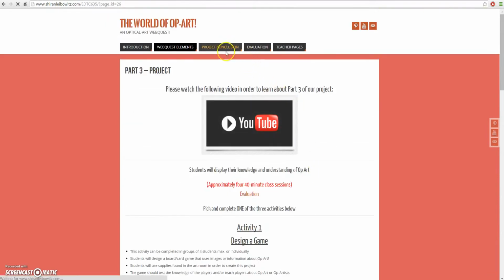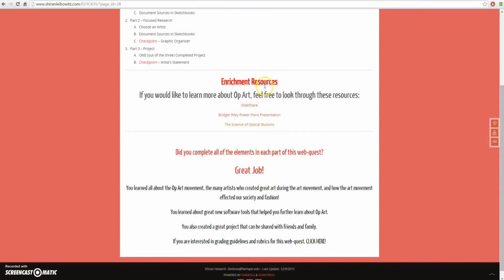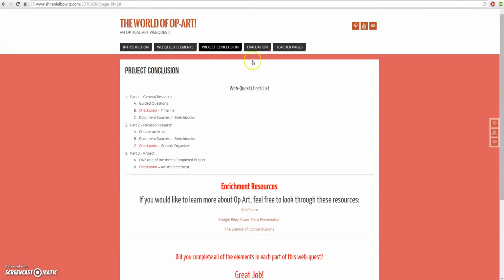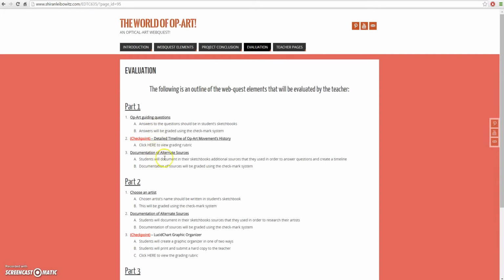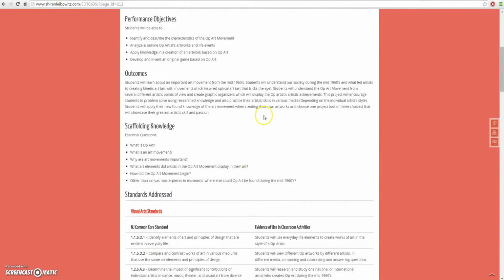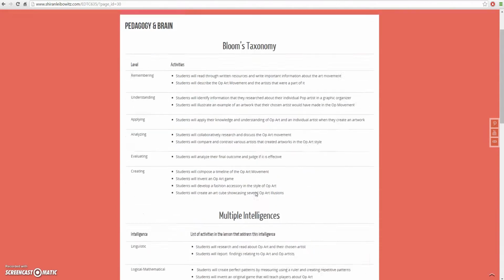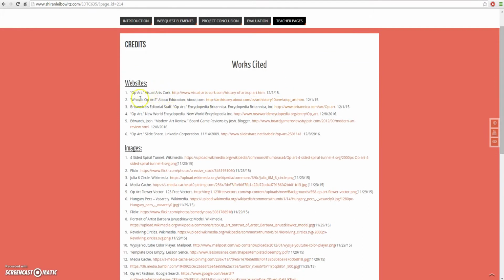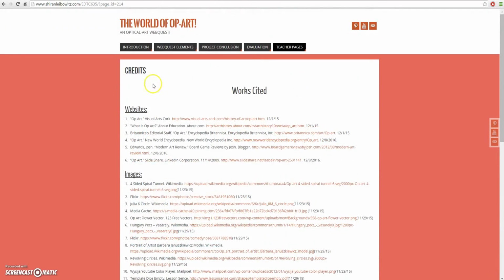Introduction to Web-Quest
This video tutorial is for student who are completing the Op Art web-quest and need to learn about the activities and navigation of this web-quest.